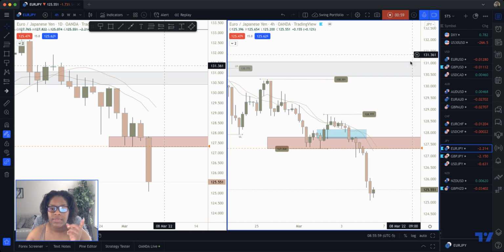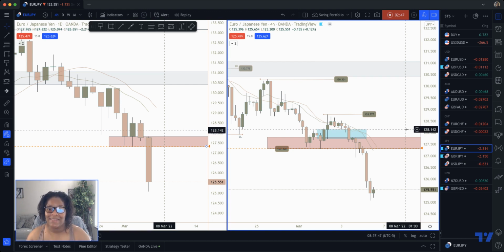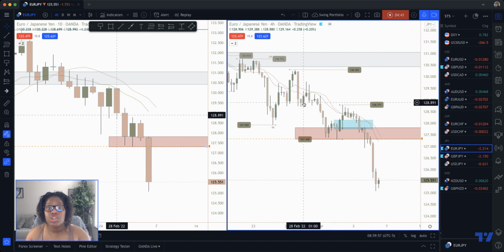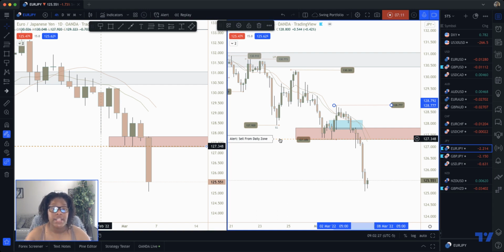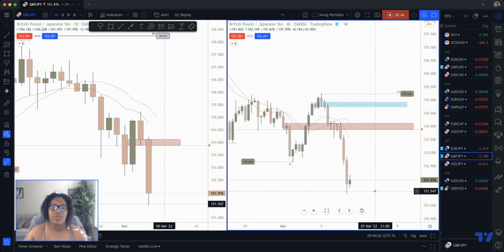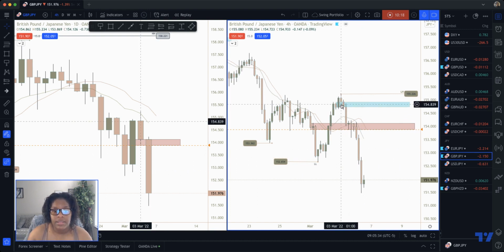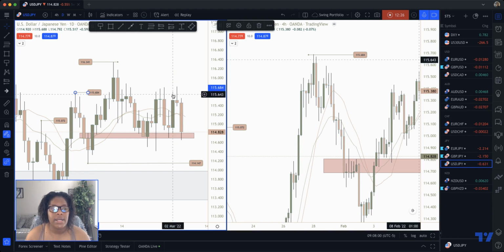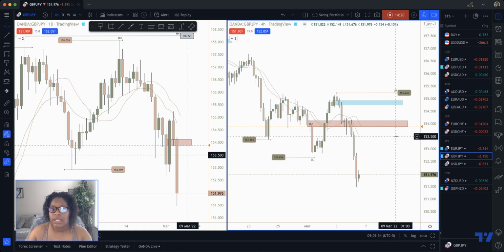The Perfect Way To Create Your Watchlist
If you have been struggling with what to trade and how to know when it's time for you to enter a trade, look no further. In this video, I will be showing you how to create a Forex watchlist and set alerts so you won't have to babysit your charts again.

Video Chapters:
00:00 What's a watchlist
01:00 What my watchlist looks like
02:15 My JPY watchlist
06:40 How to create an alert
08:26 GBPJPY analysis
11:35 My thoughts on USDJPY

😀Join Trade on Purpose Coaching Program: Slfxtrading.thinkific.com

😀Learn my trading strategy in 6 weeks and let me help you create a watchlist you can trade on your own. Book a free 30-minute call with me, and let's discover the 3 areas of opportunities you can improve as a trader and if we are a good fit to work together in Six 1-1 Session.